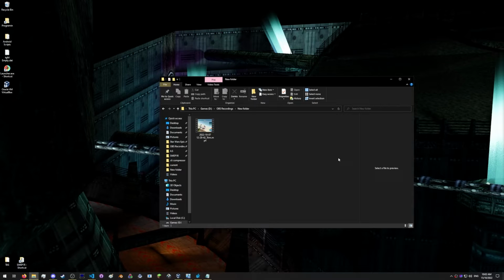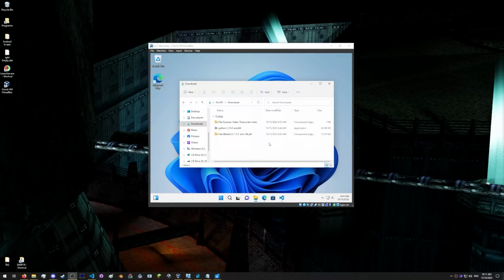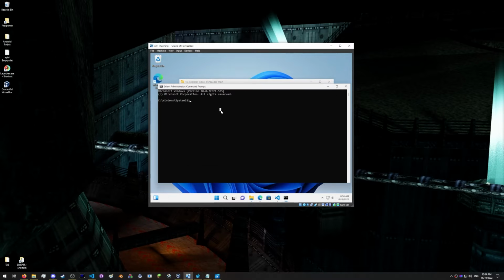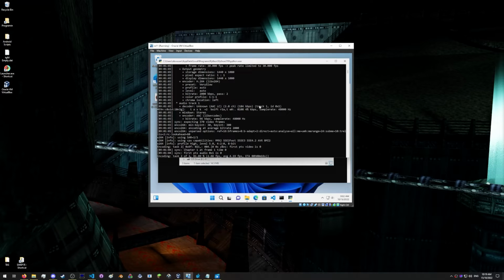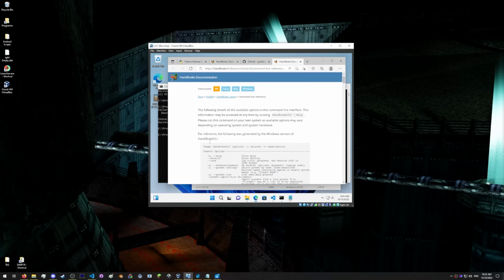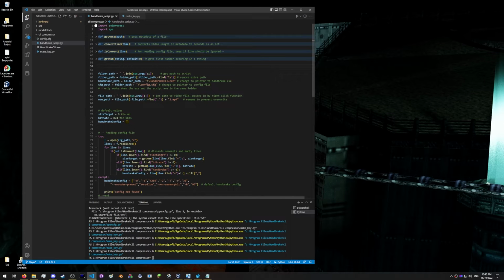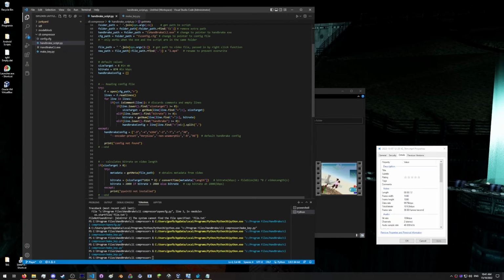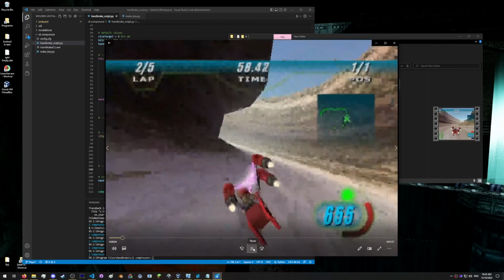How To Compress Videos with Right Click in Windows File Explorer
Made specifically to lower video sizes to be sent to Discord, but can be used as a general transcode helper tool. It consists of 2 Python scripts that run the Handbrake Transcoder through a command line called by right clicking the video file in windows explorer. The link is made through editing the Windows Registry with a script, but it can be done manually with RegEdit for each file extension

Chapters
0:00 Example
0:37 Installation
4:20 Usage
6:35 Code Overview